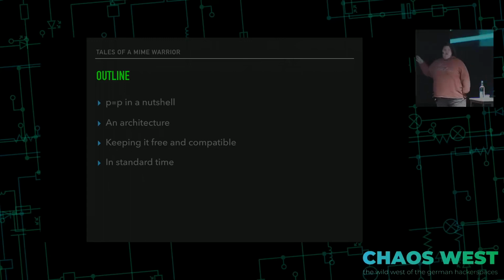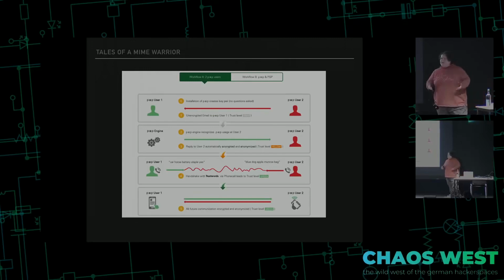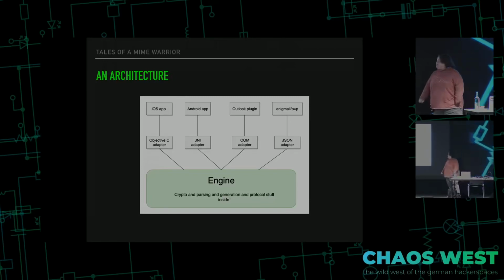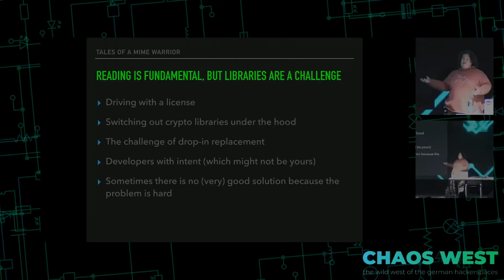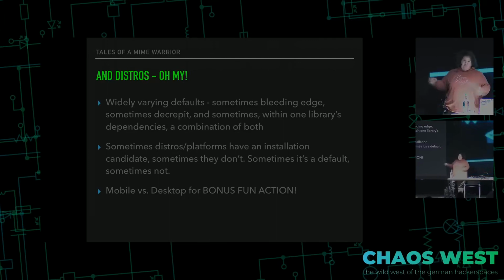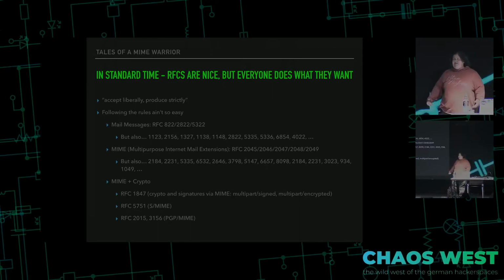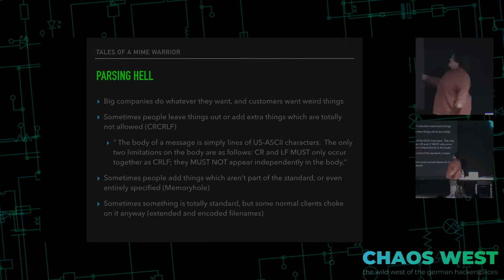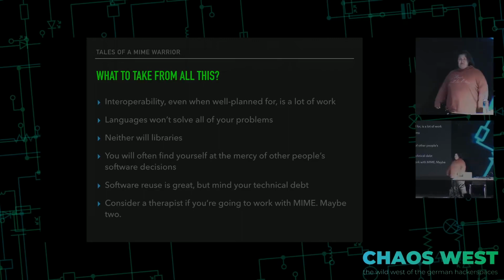35C3 ChaosWest p=p Engine Development Tales of